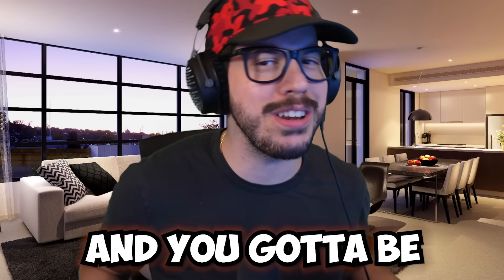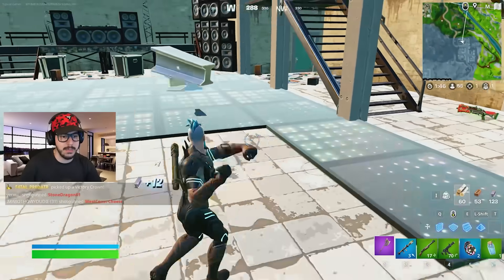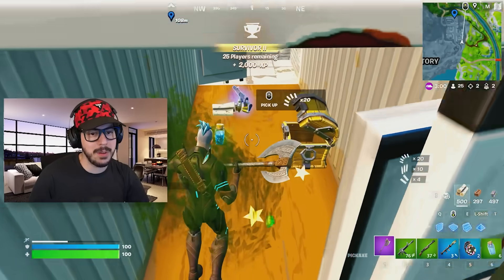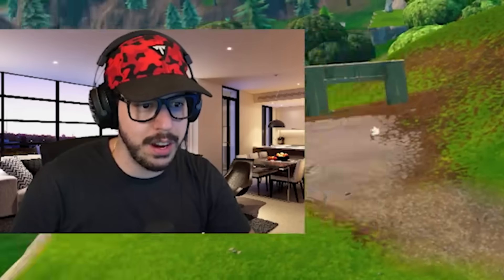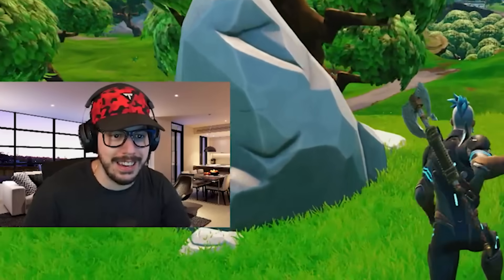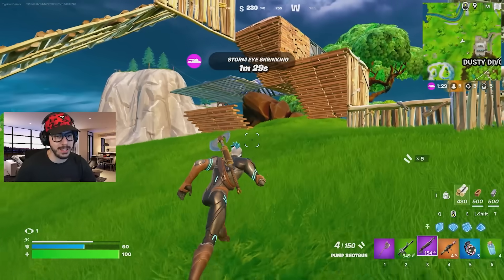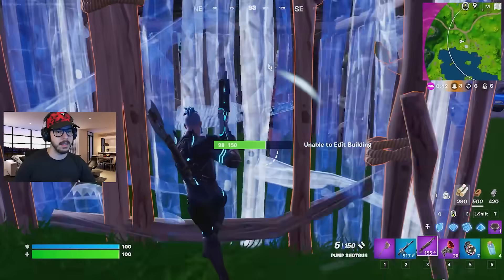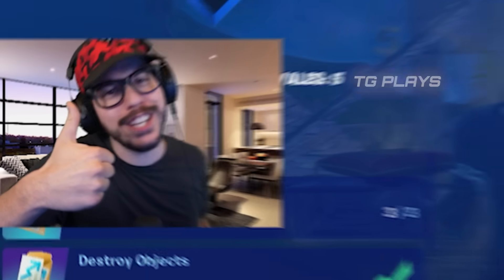The BEST Landing Spot in Fortnite! (OG SEASON)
Fortnite Best Landing Spot Chapter 4, OG Season gameplay with Typical Gamer!